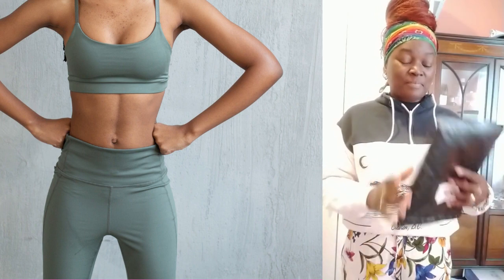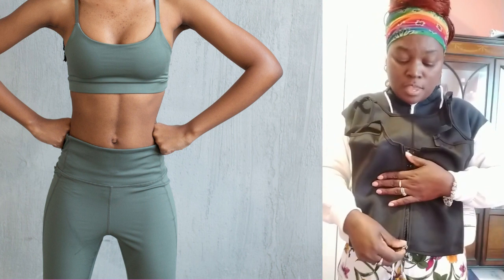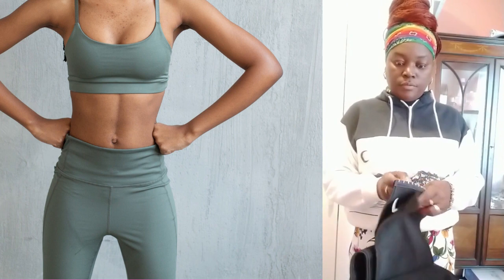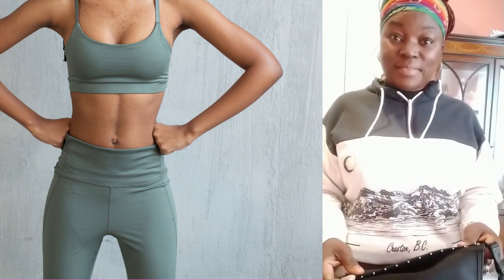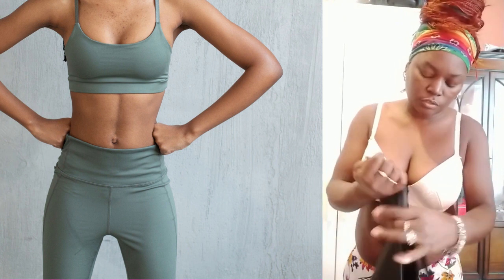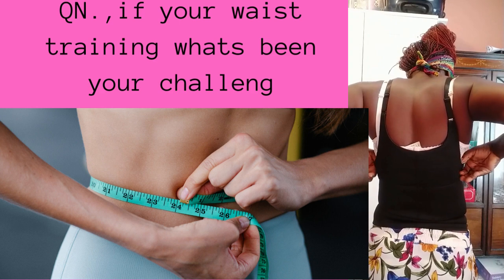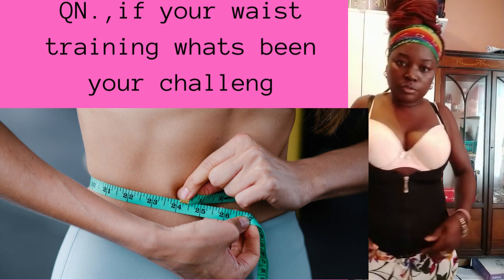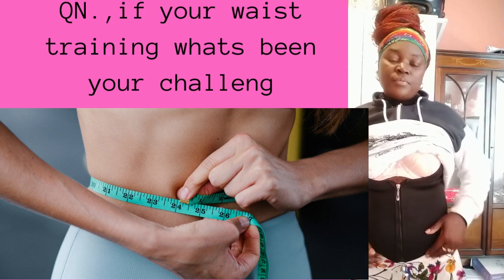waist trainingchallenge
one month challenge for waist training